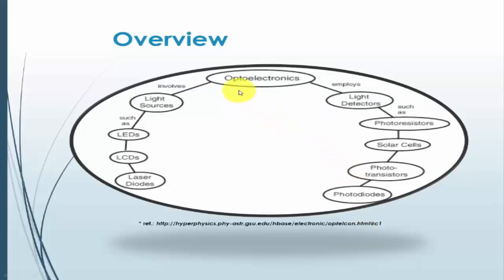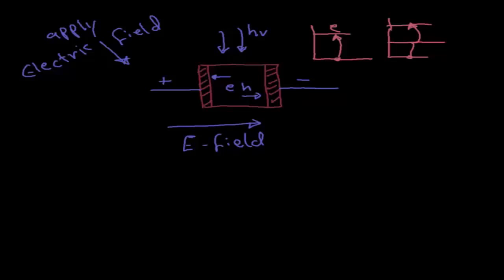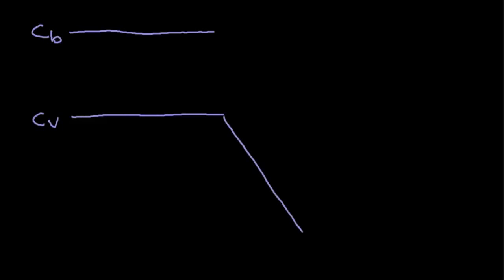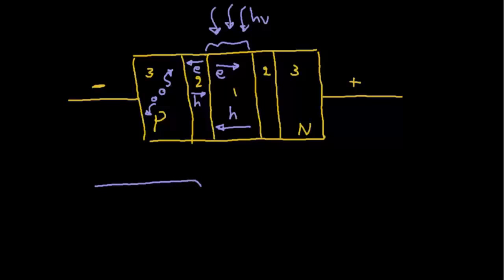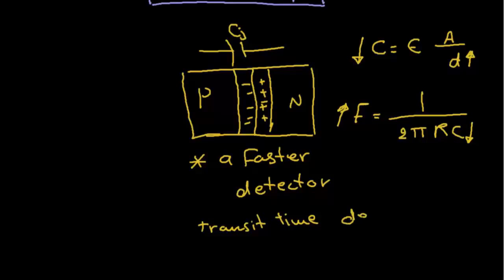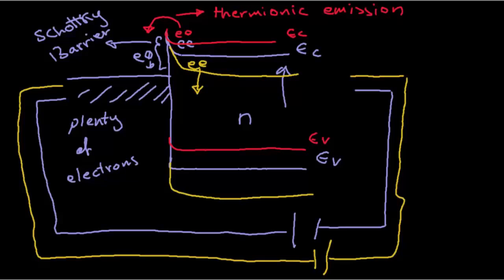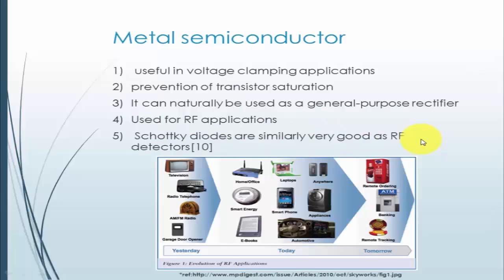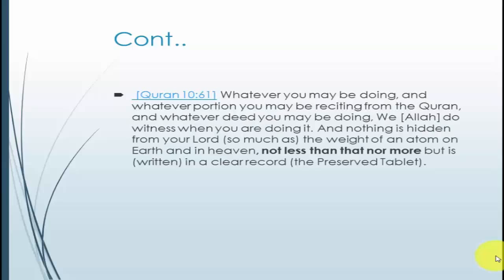Photo-detectors, ADEL A.A ALSALEH , G1419665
I'm talking here about Photodetector and how does it work, explaining about some of its types ,the energy band diagrams , applications , advantages and disadvantages ...

References

[1] Razeghi, M. (2010). The MOCVD Challenge: A survey of GaInAsP-InP and GaInAsP-GaAs for photonic and electronic devices application.
[2] Kakani, B. S. (2005). Electronics Theory and Applications.
[3] Khan, A. ( 2005). Introduction to Electrical , Electronics and Communication Engineering.
[4] Shyamal Bhadra, ‎. G. ( 2013). Guided Wave Optics and Photonic Devices.
[5] SINGH, A. K. (2011). Electronic Devices and Integrated Circuits.
[6] B. Somanathan Nair, ‎. R. (2009). Basic Communication And Information Engineering.
[7] Cram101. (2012). e-Study Guide for: Modern Semiconductor Devices for Integrated Circuits.
[8] (2015, february 7). Retrieved from tech-faq
[9] Sedha, R. S. (2008). T.B. Of Applied Electronics (M.E.).
[10] (n.d.). Retrieved from futureelectronics.
[11] (2014, jan 3). Retrieved from learningaboutelectronics.